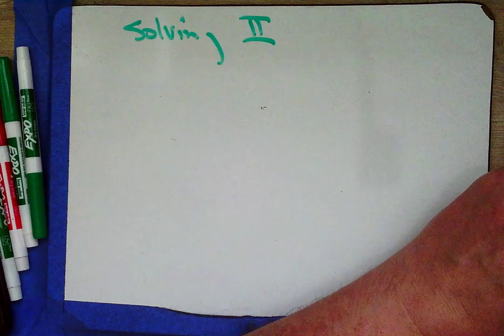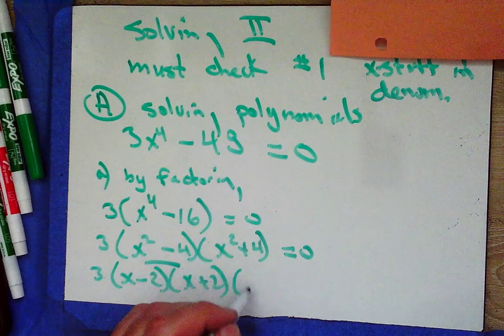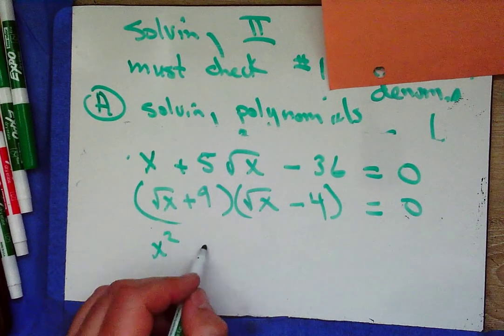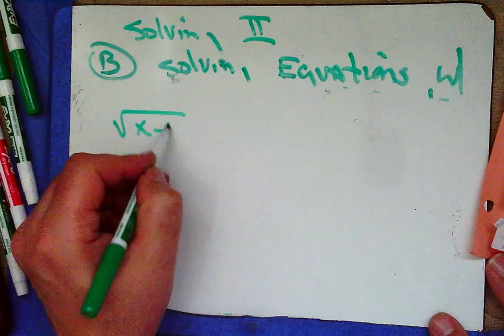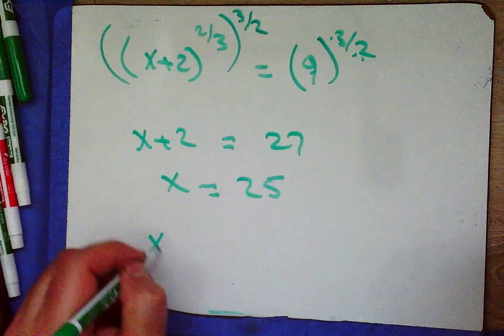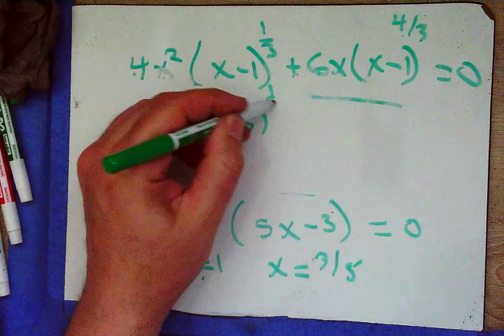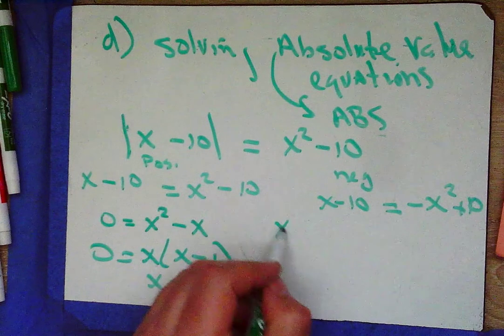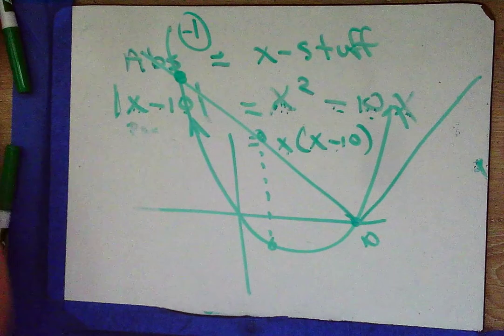AB assign 21 solving day 2